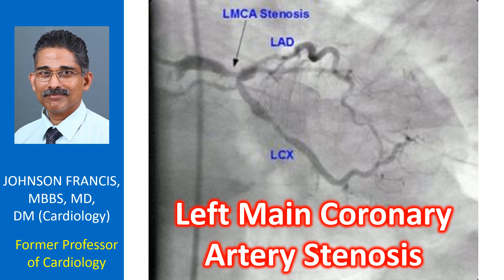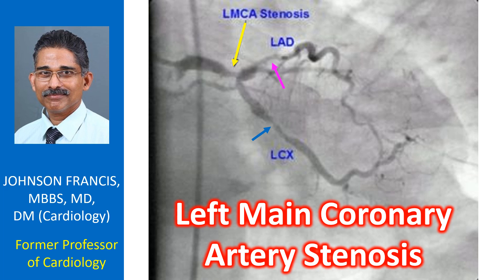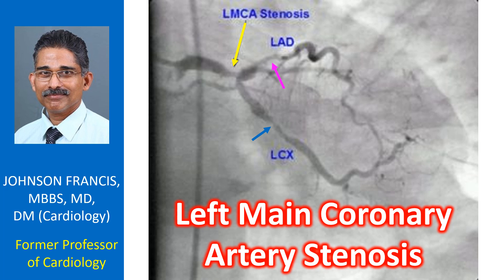Left main coronary artery stenosis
Significant left main coronary artery stenosis was conventionally an indication for coronary artery bypass grafting. Here the left main coronary artery stenosis is evident just proximal to the bifurcation. Significant stenosis is seen in the left anterior descending and left circumflex coronary arteries. Coronary bypass grafts to both these vessels are required. Left main coronary artery ostial and mid shaft stenosis are amenable to angioplasty and stenting, while distal left main lesions may be managed by coronary bypass grafting. Left main bifurcation angioplasty is also another option, with the availability of better hardware, though chances of restenosis are higher. Distal lesions are usually associated with ostial lesions of left anterior descending and left circumflex coronary arteries.